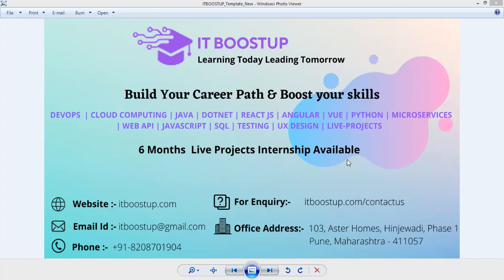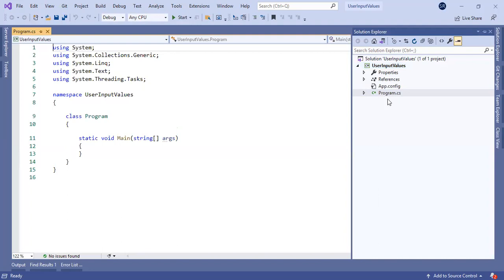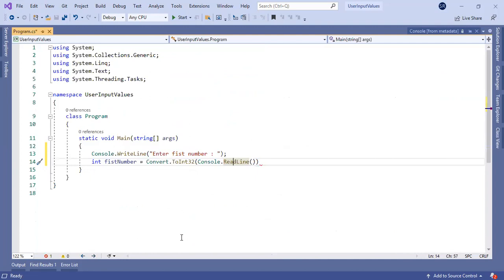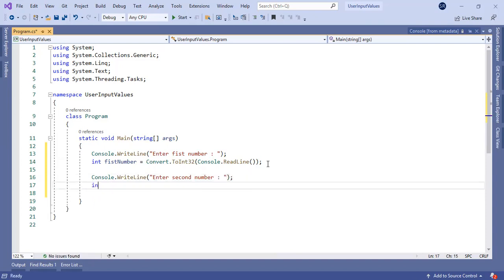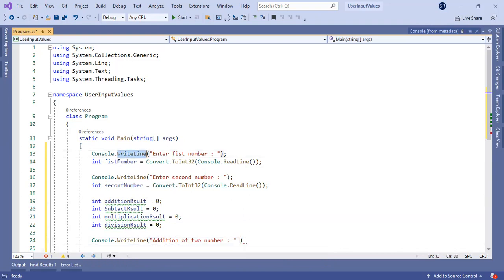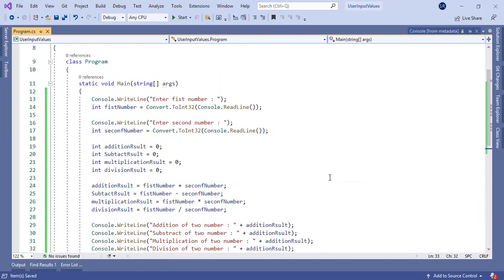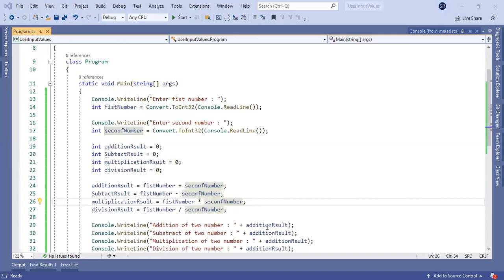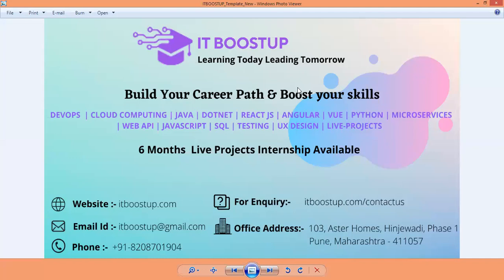IT BoostUp : Read Value from Users to Calculate numbers in C# language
Read Value from Users to Calculate numbers like Addition, Subtraction, Multiplication and division  in C# language.